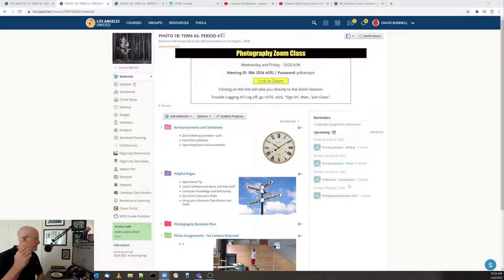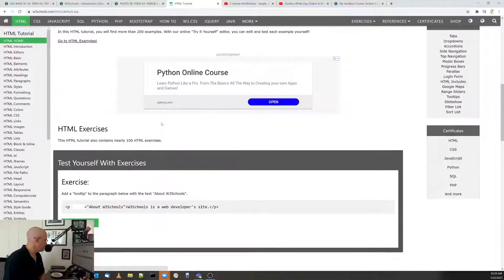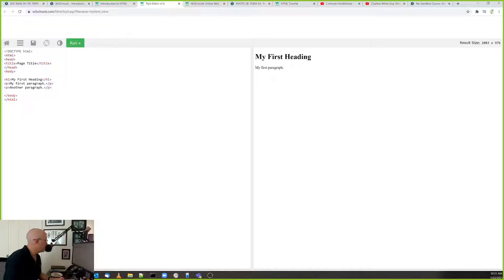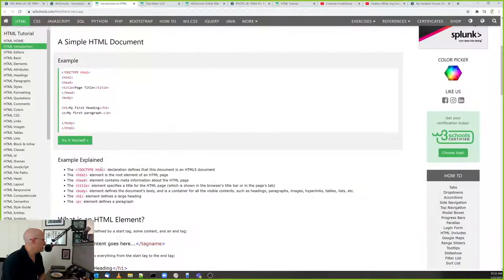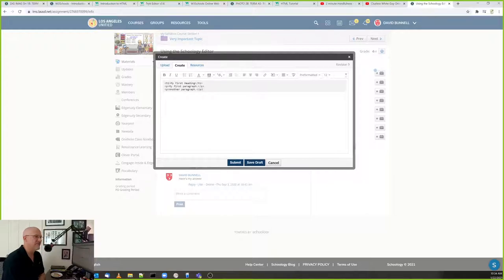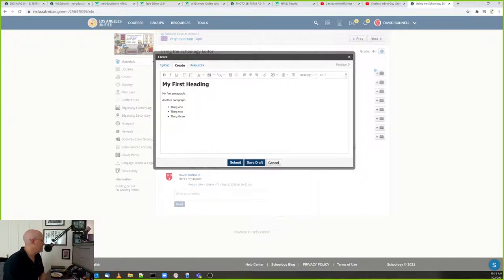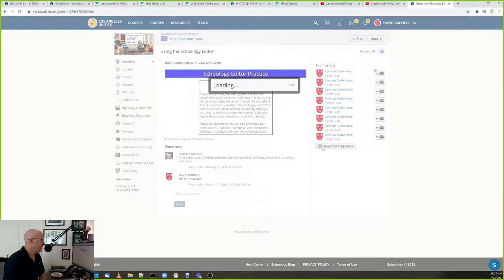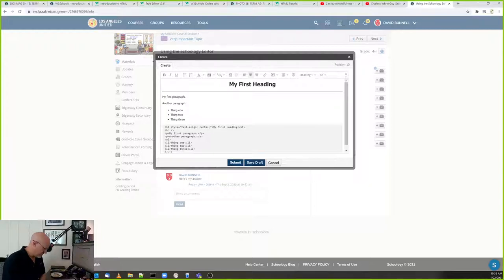HTML Assignment - Mr. Bunnell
Using the Schoology editor with HTML and Normal view.